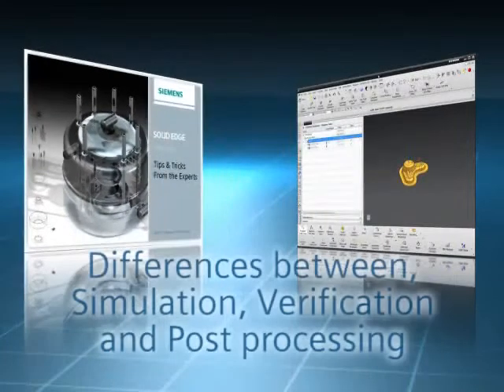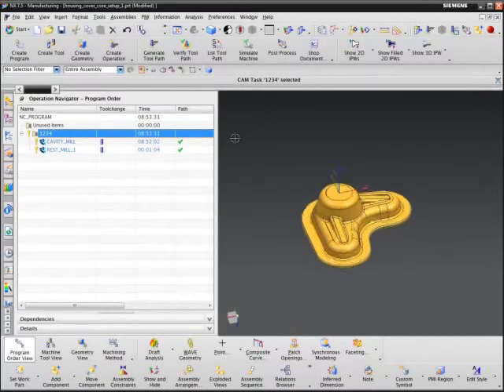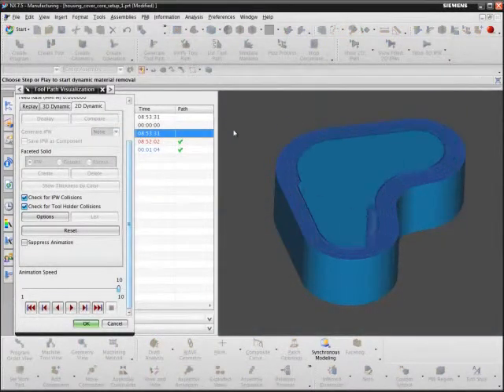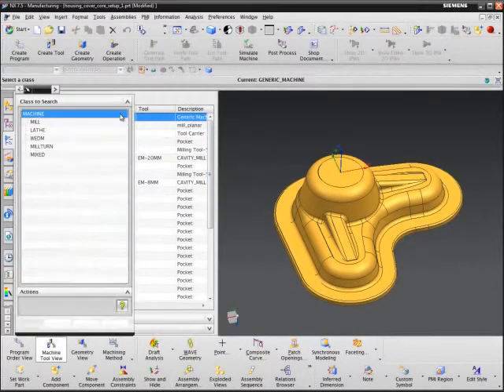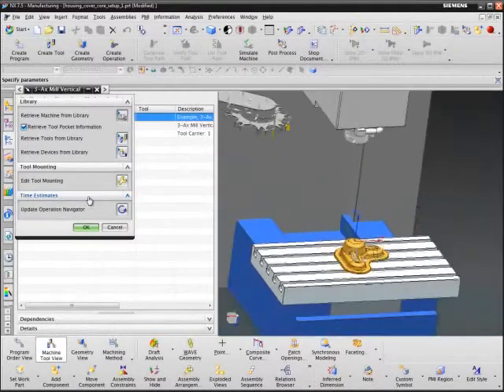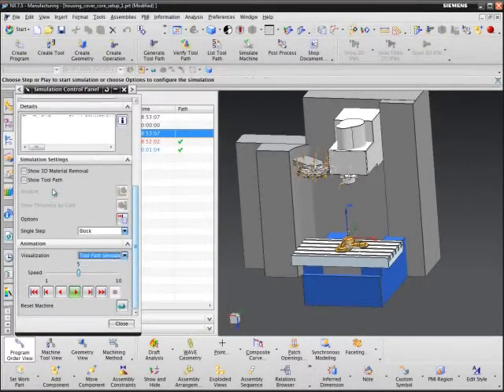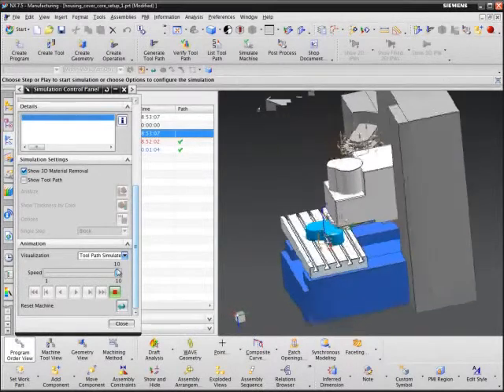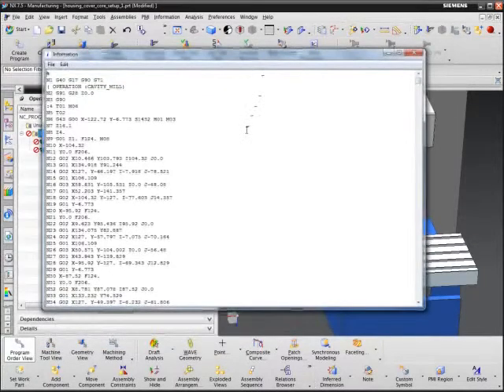Solid Edge CAM Express Verification - Shubban Technologies - 79049 69667